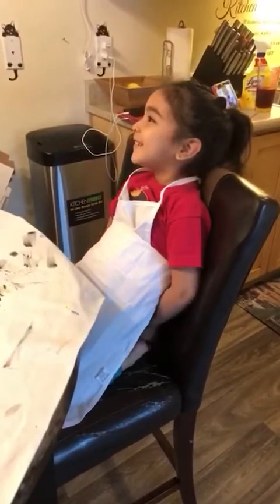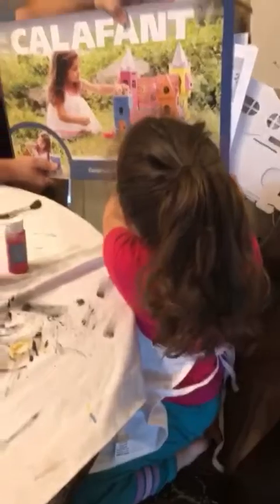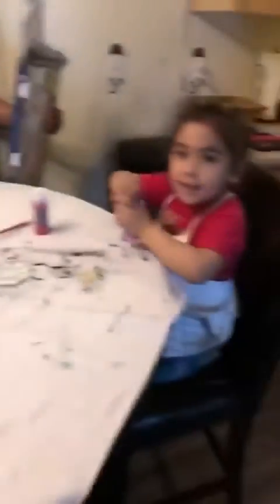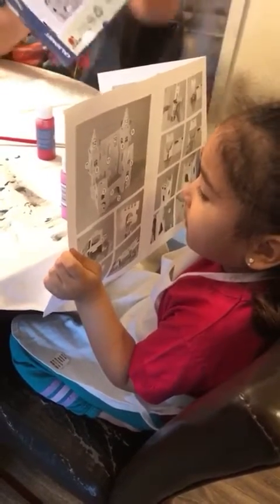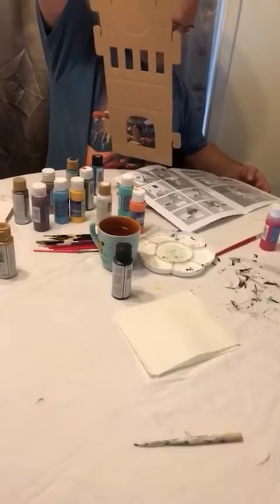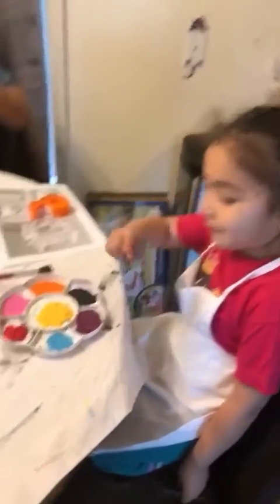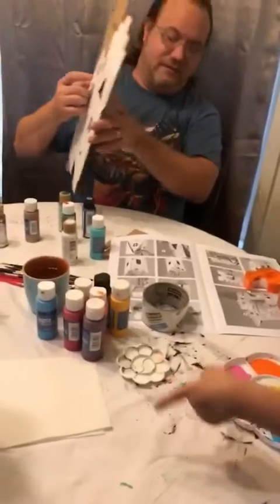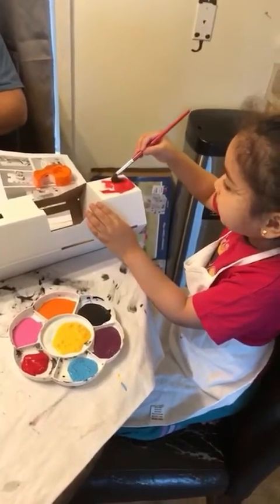Painting a castle with my Mimi and Papa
Watch me paint a castle with my mimi and papa ❤️